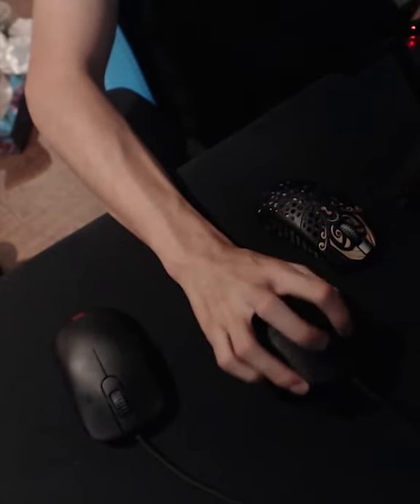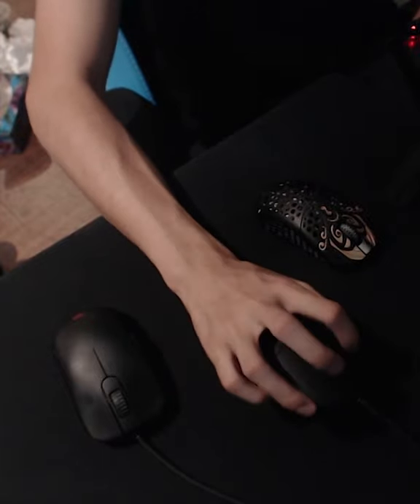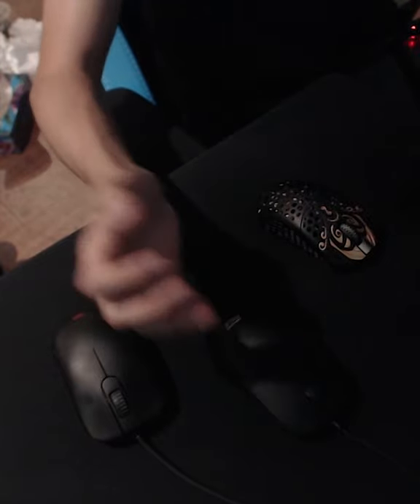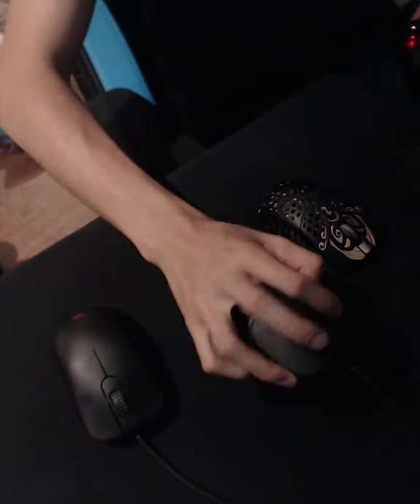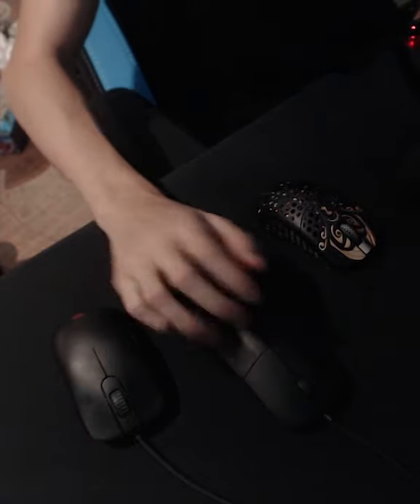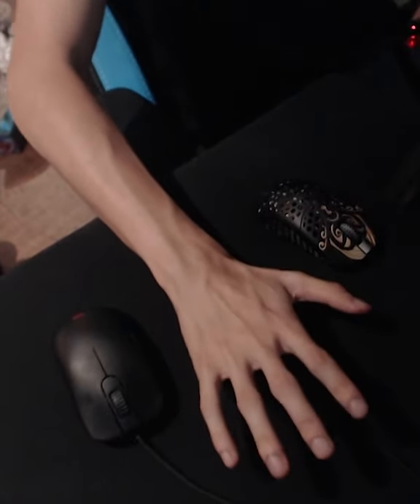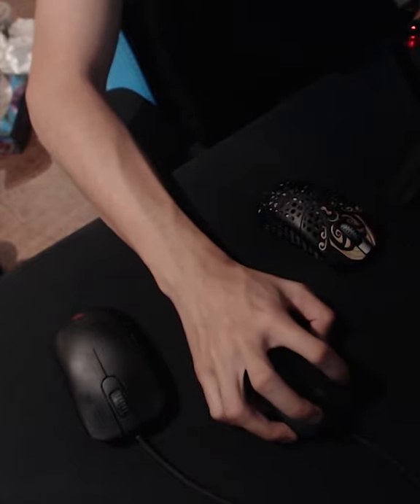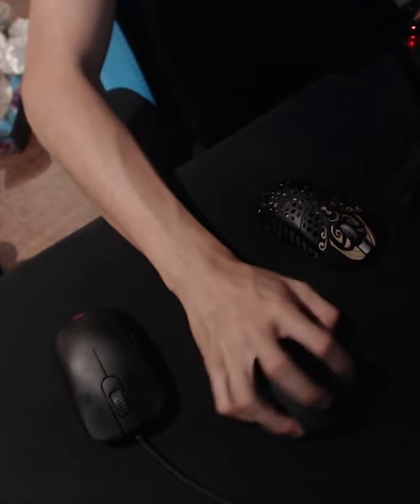TenZ explains his grip 🧐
TenZ teaches his fanZ about his grip.

- Credits are only to the video owner; I do not take any credit

If you have any issues with my showing of your clips, I will immediately remove them.

beeto